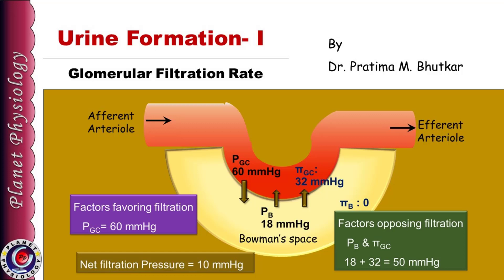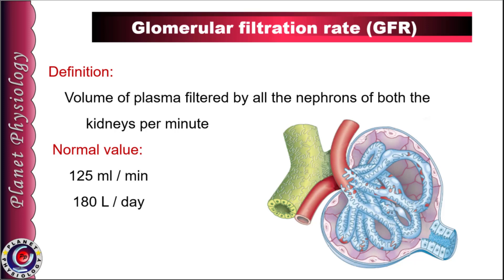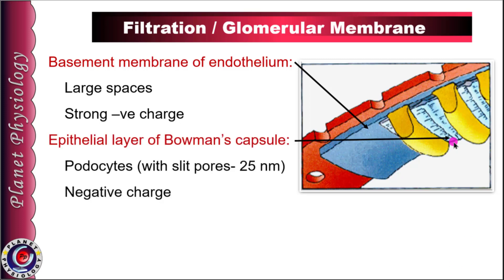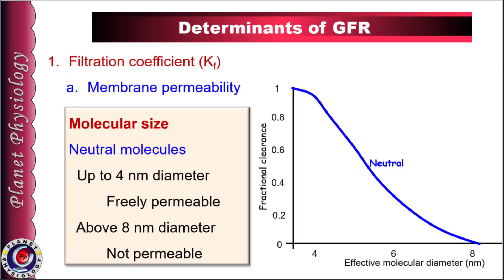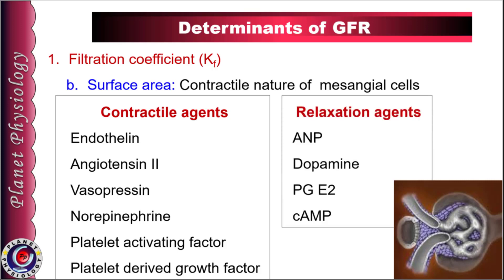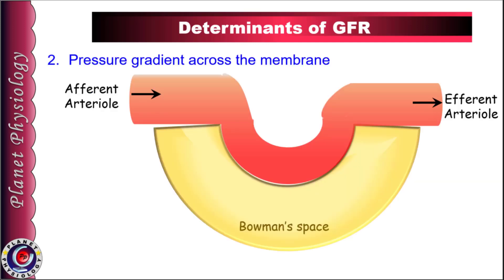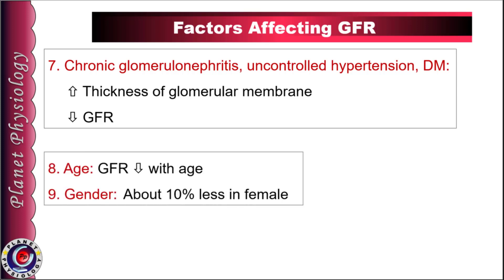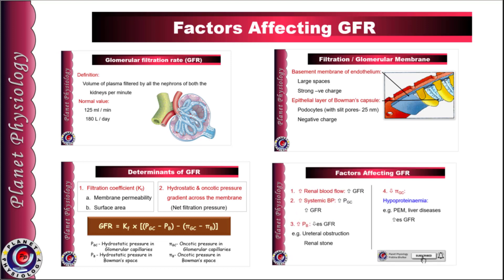Glomerular Filtration Rate (GFR) Part 1 | Urine formation Part 1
Kidneys are one of the most important excretory organs. Process of urine formation involves filtration of plasma by the glomerular membrane and its  processing by the renal tubules. This video explains 1st step i.e. glomerular filtration w.r.t. rate, normal value, structure of glomerular membrane, factors determining GFR and factors affecting GFR.

Resources used
Concise textbook of medical physiology
Grey's anatomy

Link for my video on introduction to renal system-